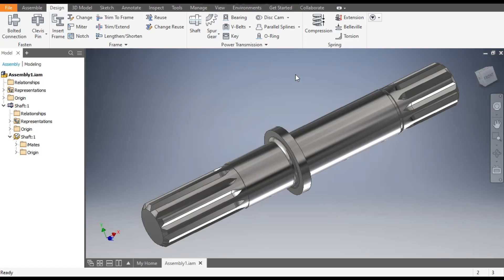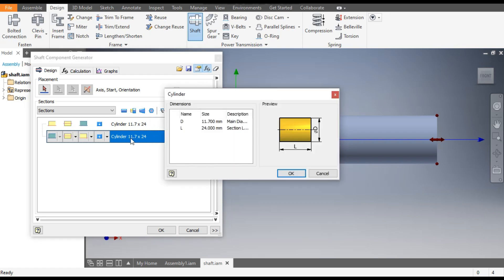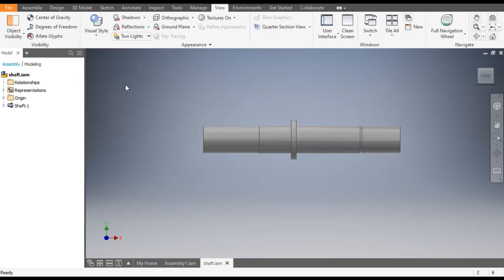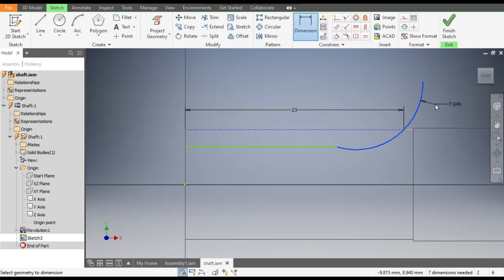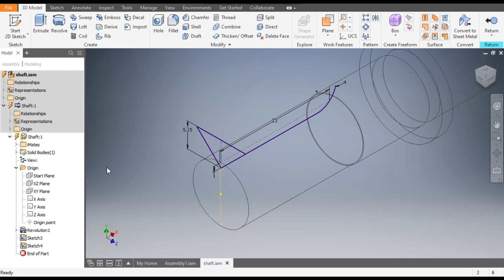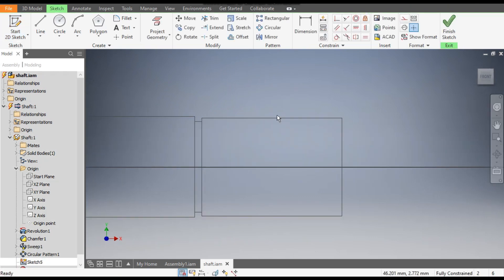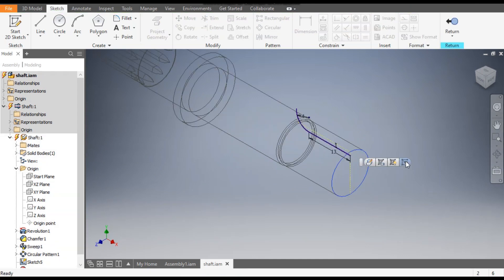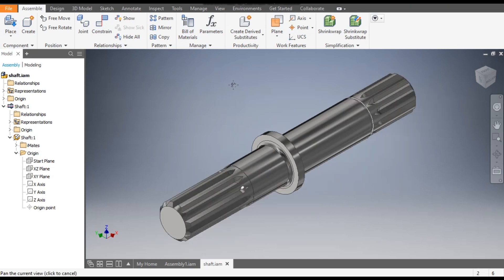Spline Shaft in Autodesk Inventor || Shaft design in Inventor || Autodesk Inventor Drawing Tutorials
Autodesk inventor,
inventor tutorial nederlands,
how to start autodesk inventor,
inventor parameters tutorial,
inventor part tutorial,
tutorial invented pen,
app inventor tutorial quiz,
autodesk inventor uses,
autodesk inventor material,
using inventor,
invention tutorial rs3,
inventor representations tutorial,
inventor rendering tutorial,
inventor revolve tutorial,
inventor rules tutorial,
tutorial inventor ragum,
inventor sketch tutorial,
inventor studio tutorial,
inventor sculpt tutorial,
inventor scooter tutorial,
inventor screw tutorial,